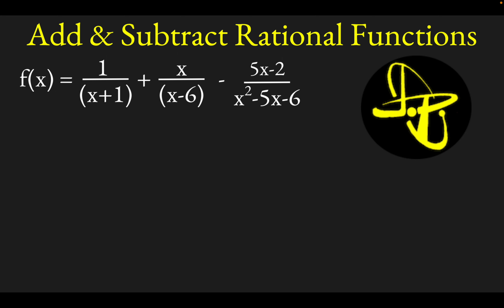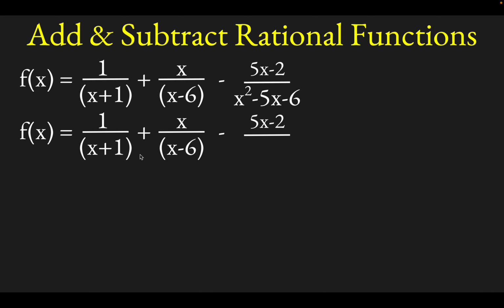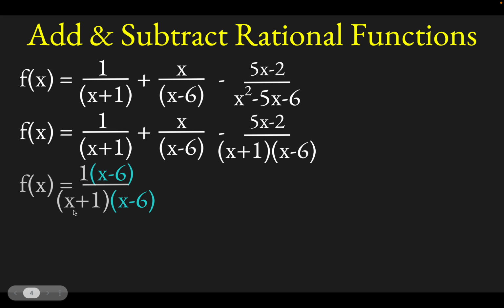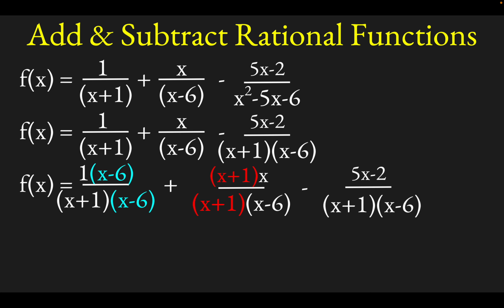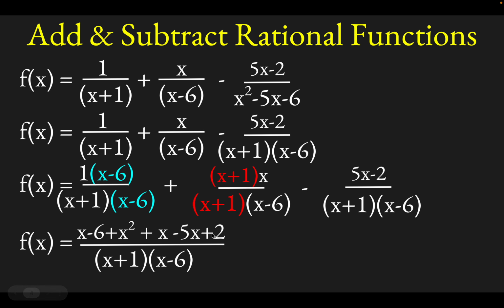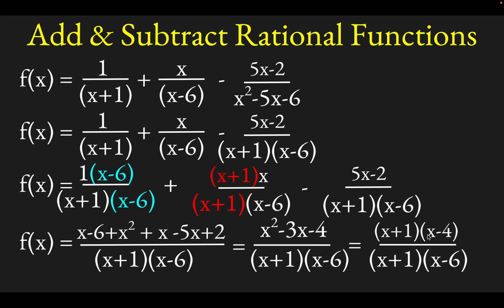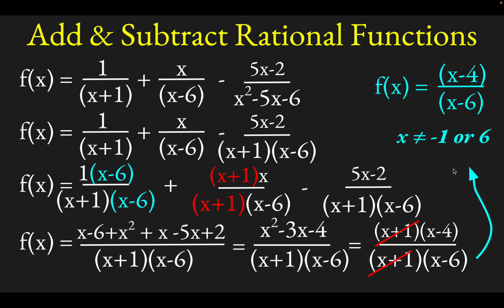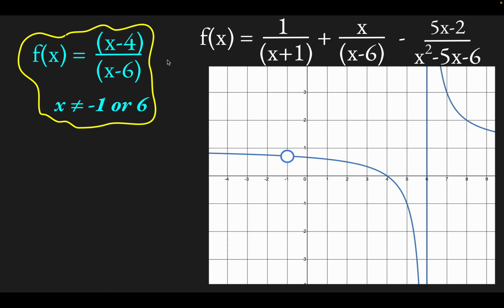Addition and Subtraction of Rational Functions by Finding a Common Denominator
We look at an example of simplifying a sum or difference of rational expressions in a variable x by finding a common denominator for each term.  We also discuss how to find undefined points associated with the function by finding x values that would cause.a denominator to equal zero.  We also discuss the appearance of a "hole" in a function if a factor appears both in the numerator and denominator of the expression for the funciton.